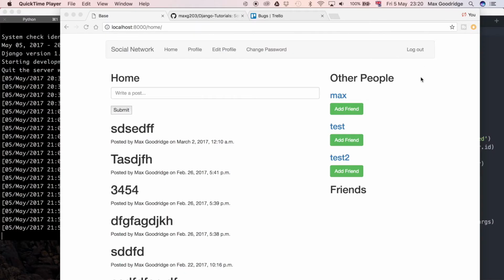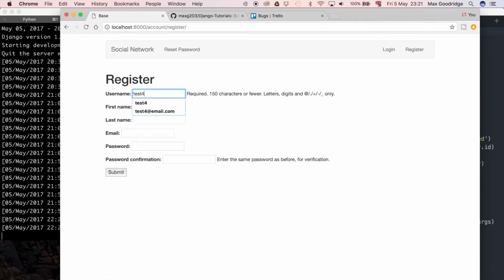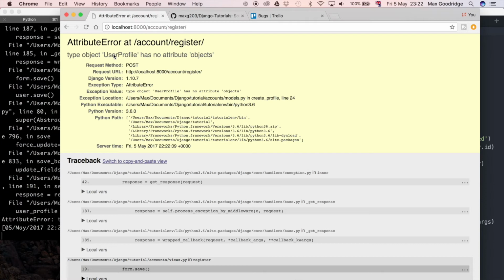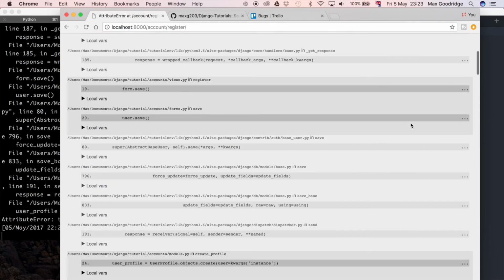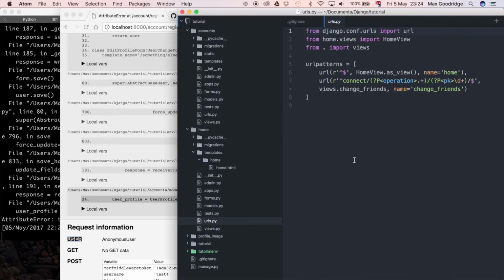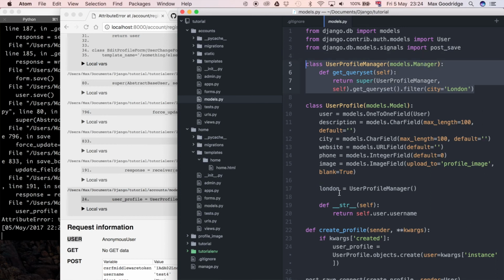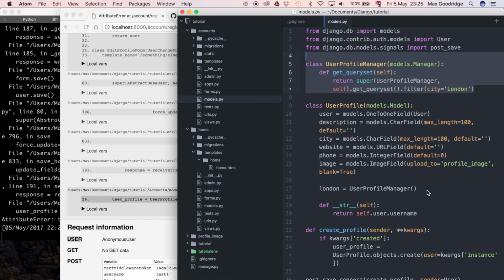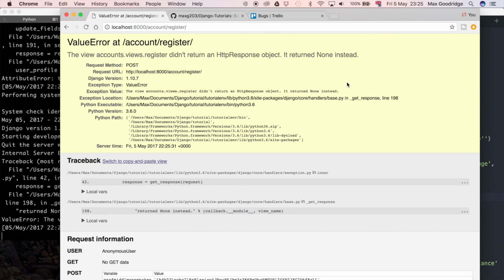Bug Fix 1 - Adding the Original "objects" Django Model Manager (Introduction)